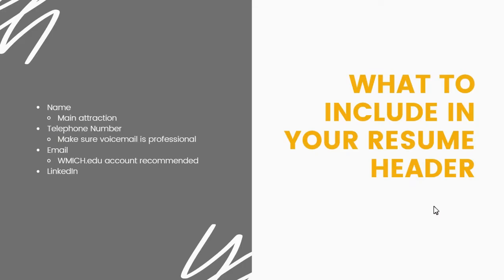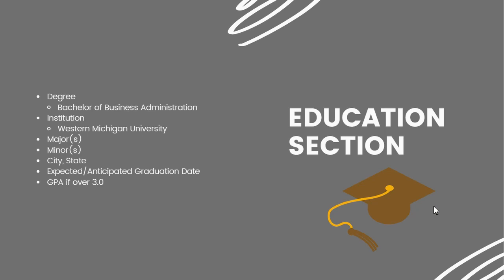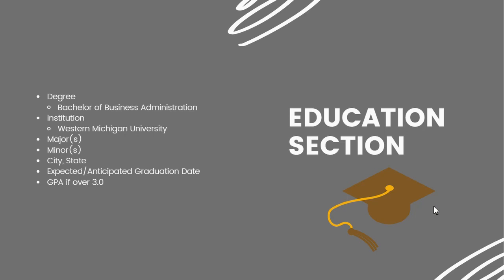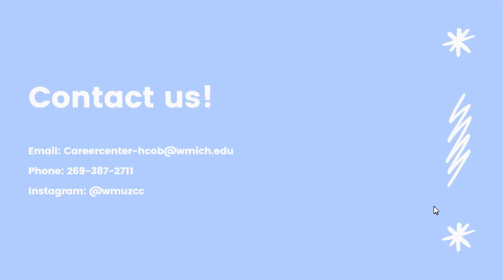Resume Header and Education Sections